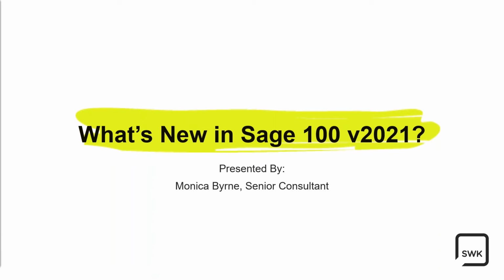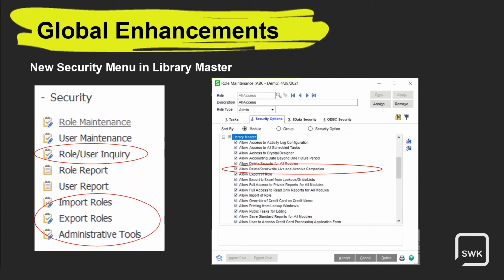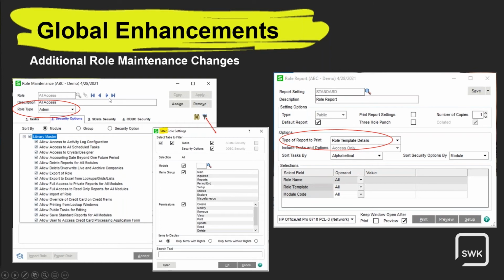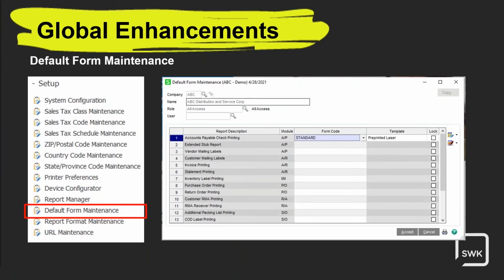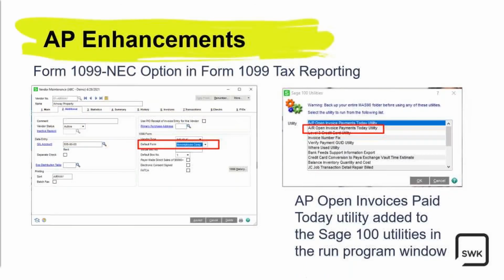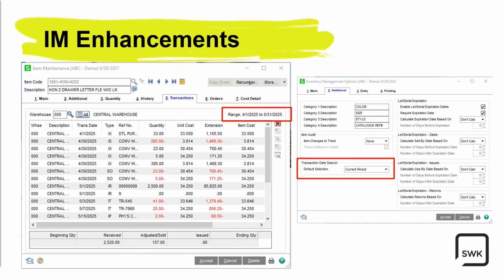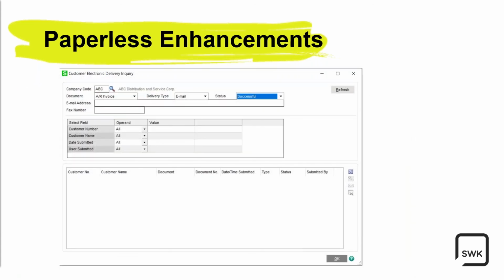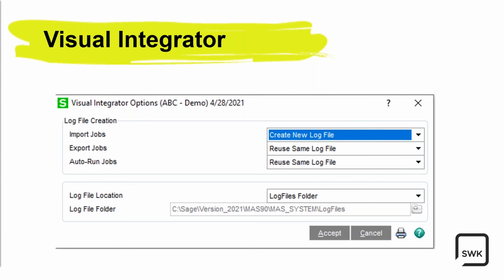What's New in Sage 100?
Watch Monica Byrne take a deep dive into the new features in Sage 100 v2021. Some of the highlights are the addition of company types to better manage companies and copying companies, the addition of role templates to help in setting security, the addition of new tools to track emails sent from paperless offices and so much more.